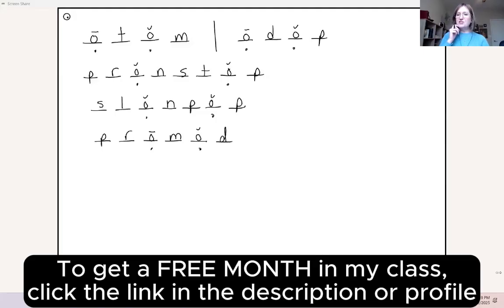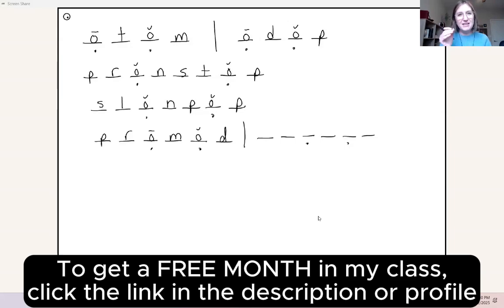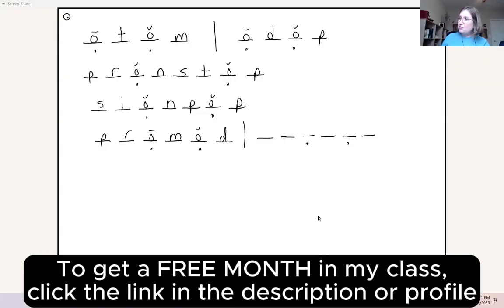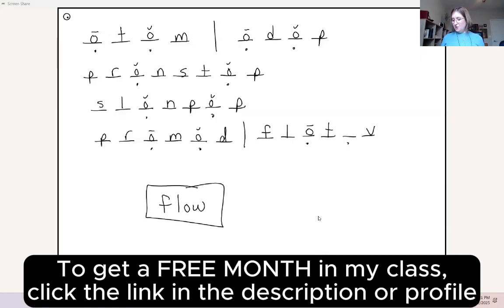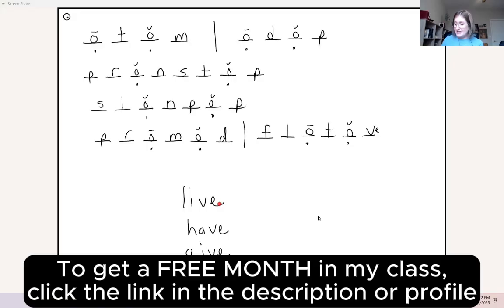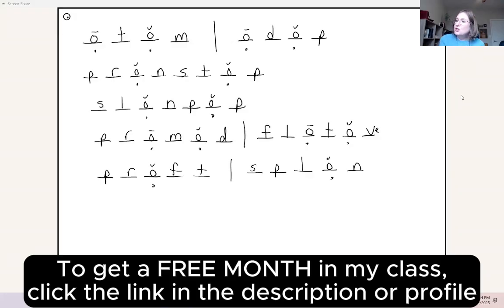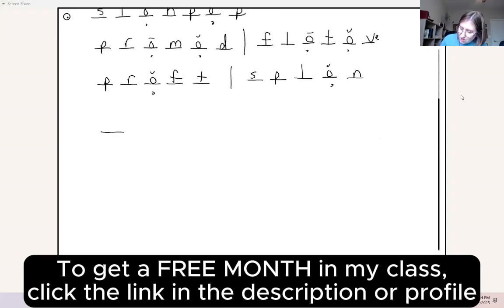Learn to Spell FAST for Adults [LIVE] 2025 O: LONG & SHORT | Learn Spelling with April McMurtrey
Overcoming Dyslexia
Reading
Spelling